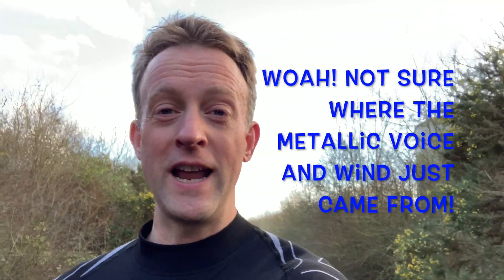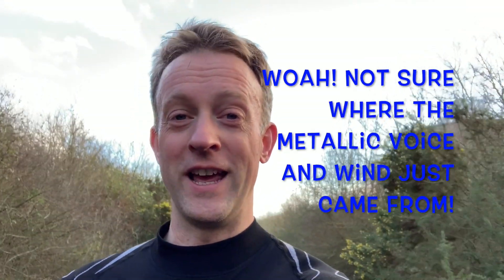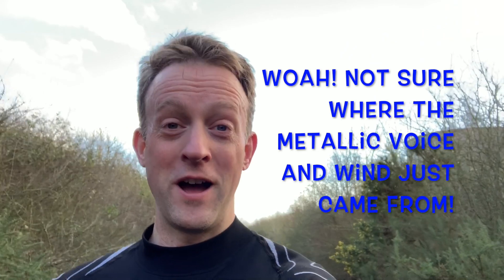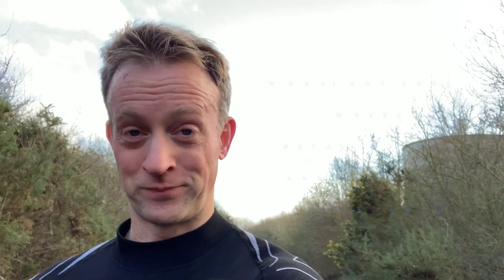10,000 SUBS!! YAAY... THANK YOU ALL :)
I've been following my subscriber count over the last few days as it looked likely I was going to hit the 10k mark any time soon. Thank you all so much for this early Christmas present!

It's been quite the transformational journey for me these past couple of years posting tutorials. Couldn't have imagined how much I'd enjoy it. Please keep your likes and comments coming in.

Afterthoughts...

If you stumbled across this video randomly but happen to play piano at basic level, or you're thinking of learning the piano and want a suggestion of something to start you off, maybe try my easy boogie woogie tutorial... it's the single most popular video on my channel so I guess I must have done something right on that one!

If you came across this as a result of looking for info about the DJI Osmo Mobile 2 gimbal, I'm no tech reviewer and I certainly don't have any benchmark of how it compares to other products on the market, but I'm a bit of a geek, I love this kind of stuff and in the week I've had it, I've had a lot of fun. It gets my vote as a cool gadget!

Running... can't rate it highly enough as a life choice :) I'm out most days trying to push out at least 5km. Definitely energises me for everything else I do in my life. If you fancy giving it a go, a great place to start would be tapping "couch to 5k" into a search engine and see where it takes you!